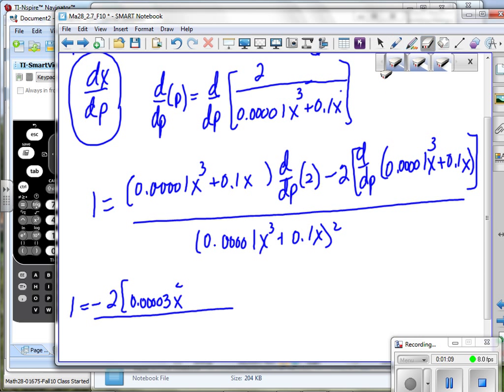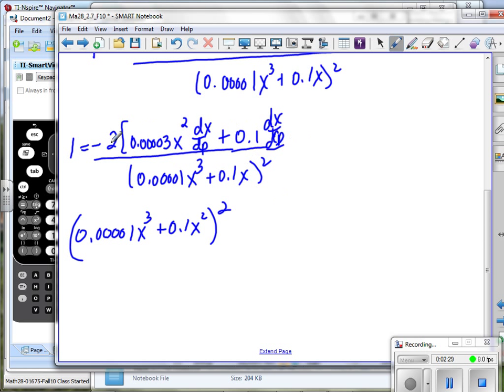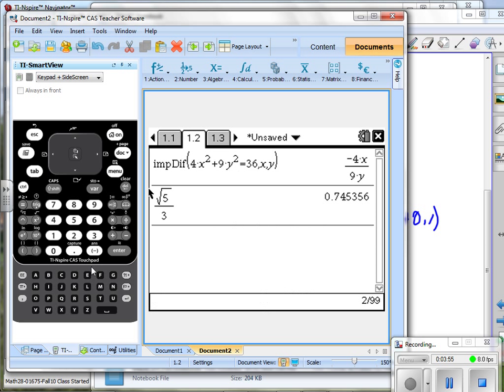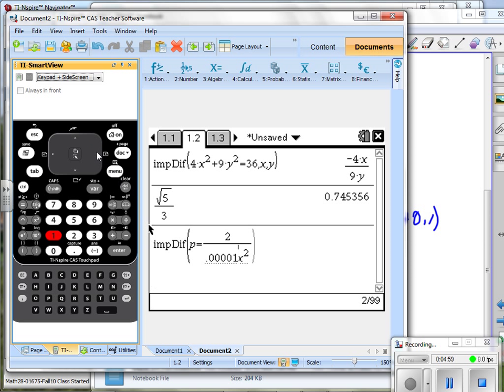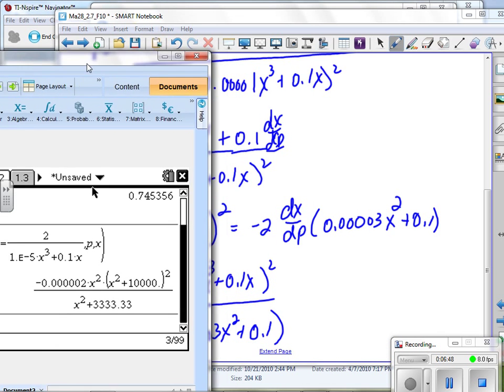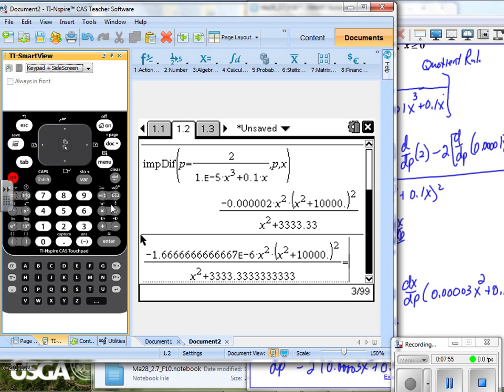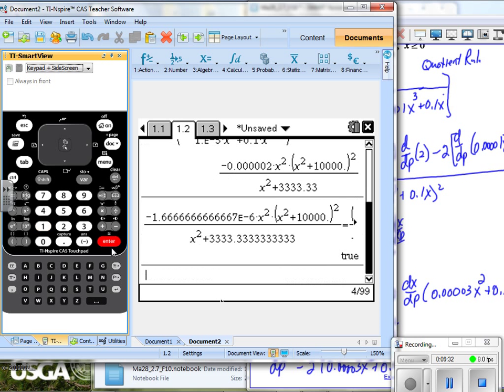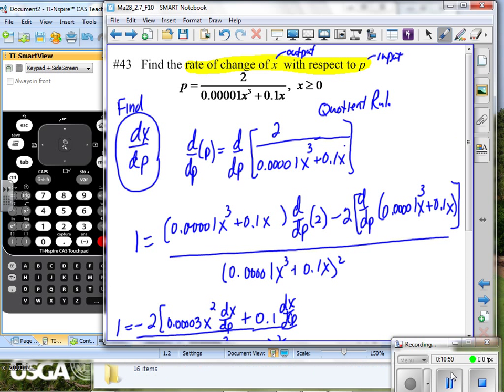Math28 Sec2.7D for Tuesday 10-26.avi